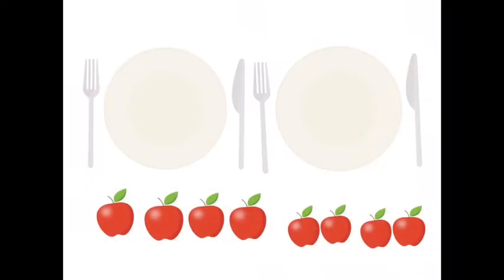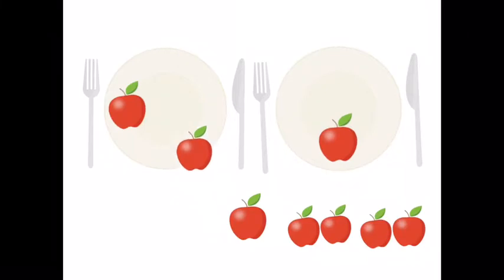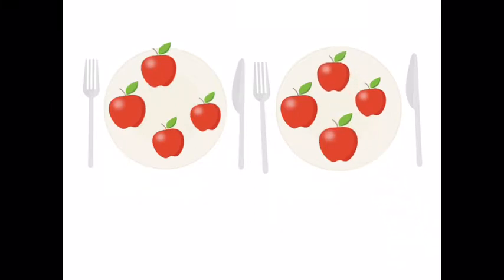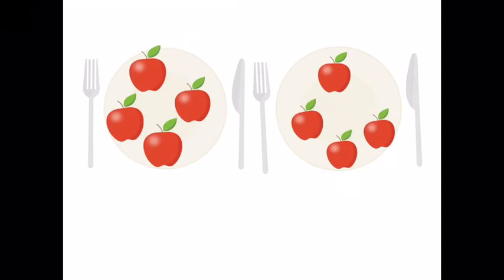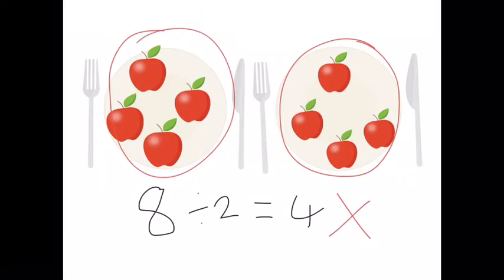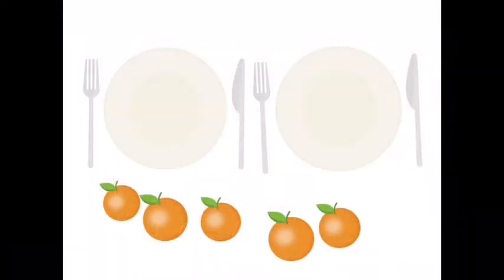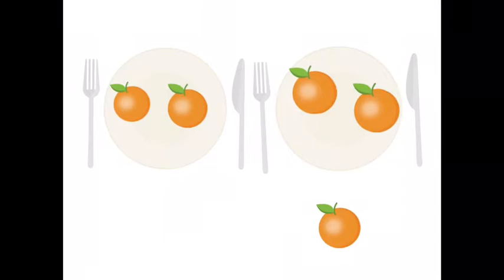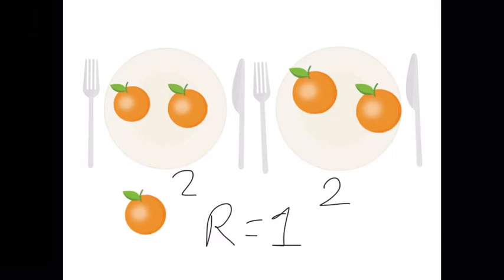Year 1- LO: To share equally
Year 1 - Summer Term- Lesson 5